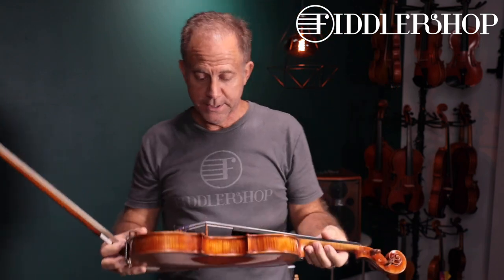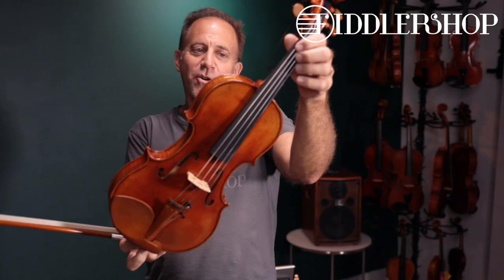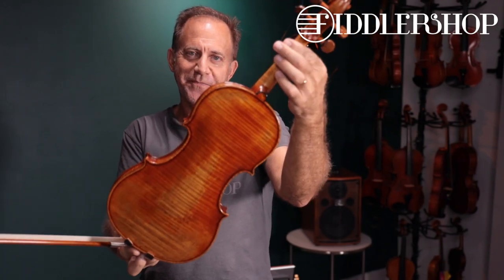3 Holstein Premium Bench Plowden Violins for Jim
This video is for our dear customer, but for everyone else, you can learn more about this instrument here: